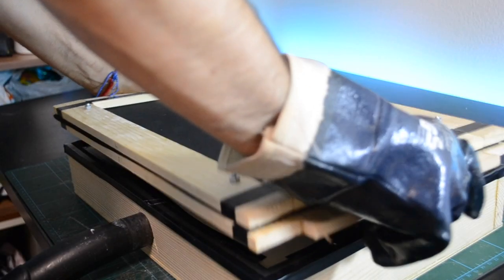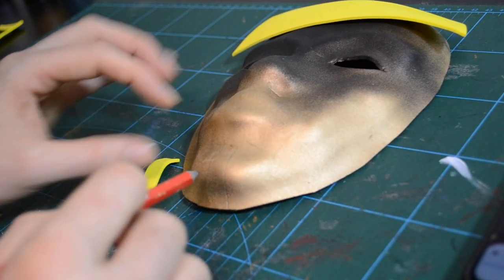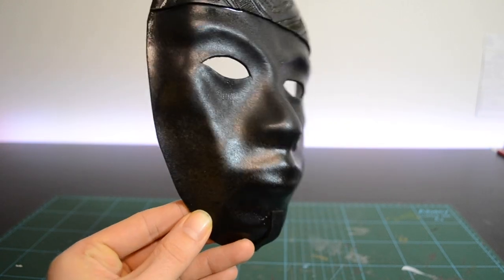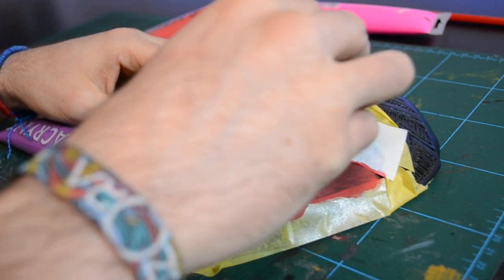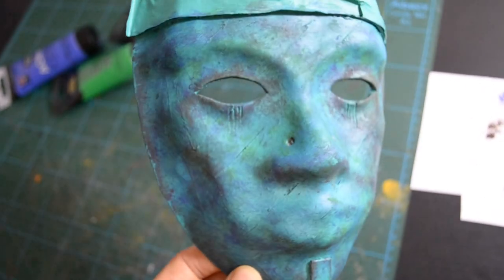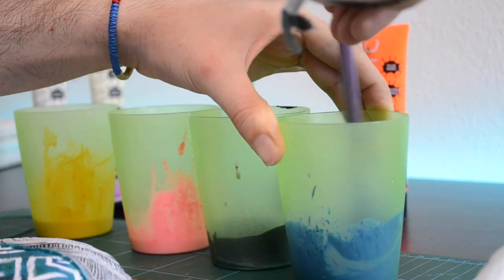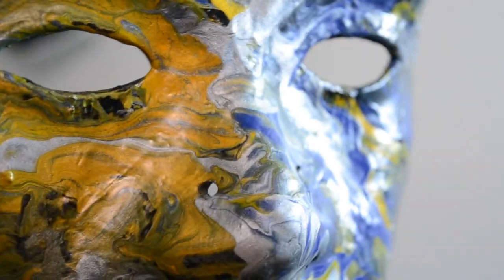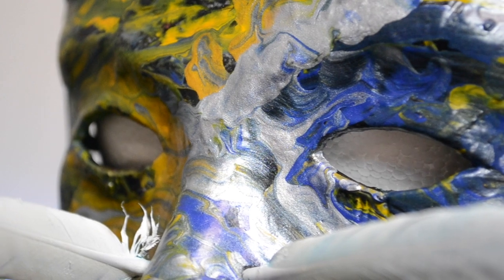African Mask with Pouring Art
WELCOME TO THE ORACLE OF MASK

In this episode I invite you to see how i made this mask with a vacuum former and with pouring art. It took me like 3 rows to get to the finished product and it was a fun experience, so I hope you have fun watching this episode.

Wish you the best!